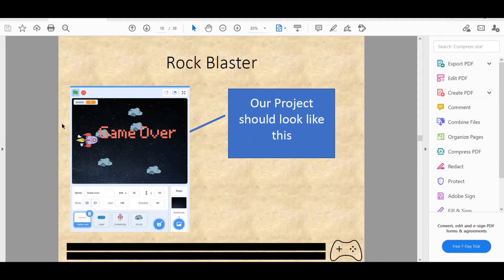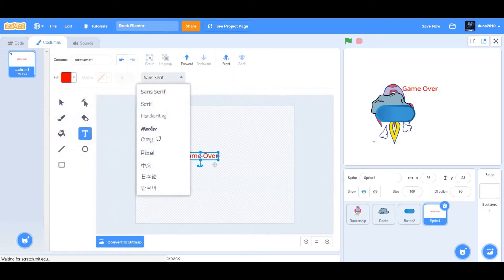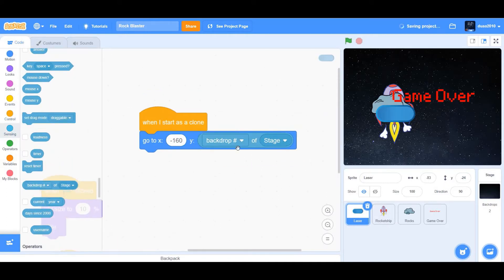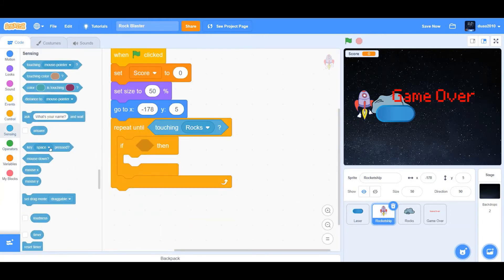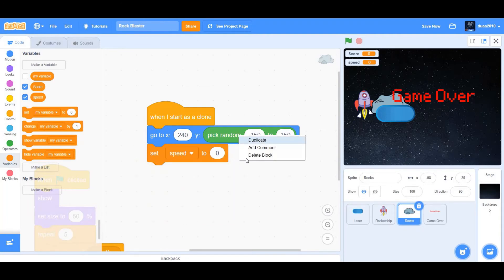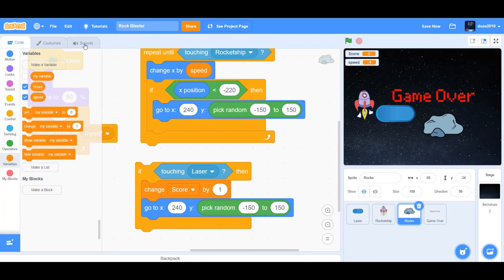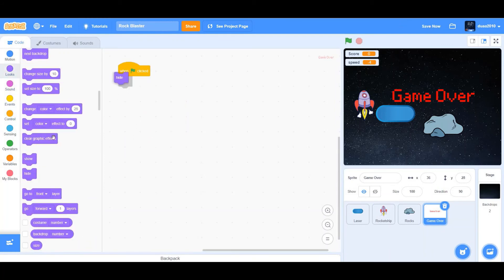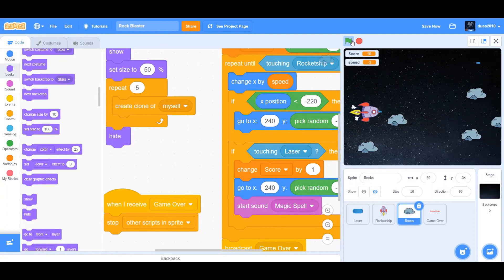How to make a Rock Blaster on scratch | Scratch Tutorial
Welcome back to another video! Today we will be making a rock blaster on scratch.
Concepts:
o Pick Random
o Variables
o If then condition
o Create clone
o Y position of Rocketship
o Some Operators.